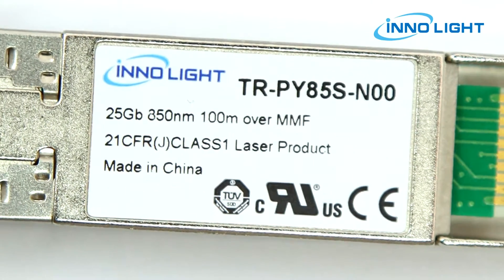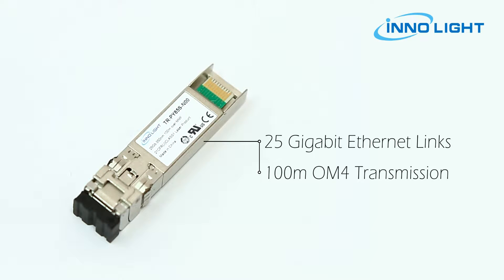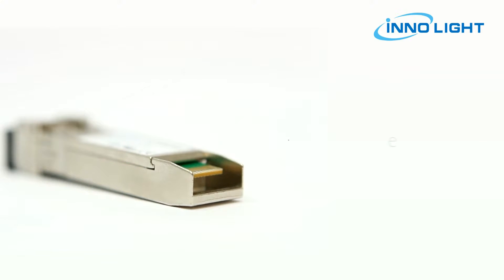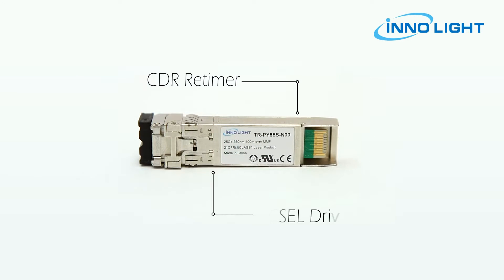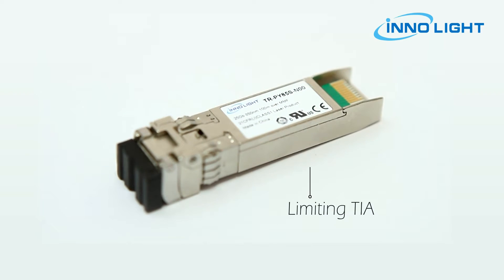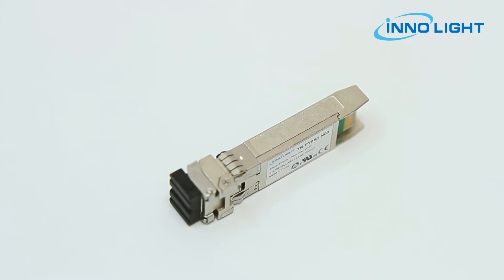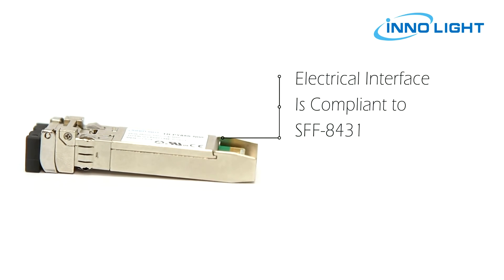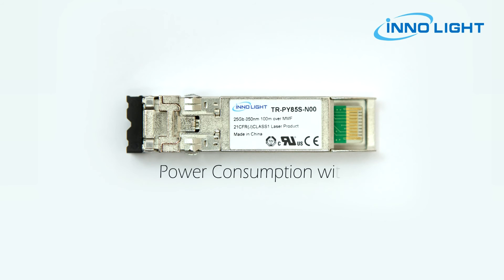InnoLight 25G SFP28 SR Optical Transceiver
InnoLight 25G SFP28 SR transceiver modules are designed for use in 25 Gigabit Ethernet Links over multimode fiber. They use VCSEL laser for 100m OM4 Transmission. The module is Low Power Consumption with 1W in max.